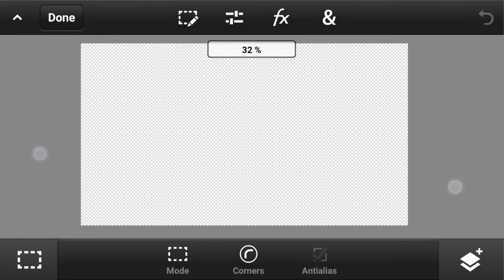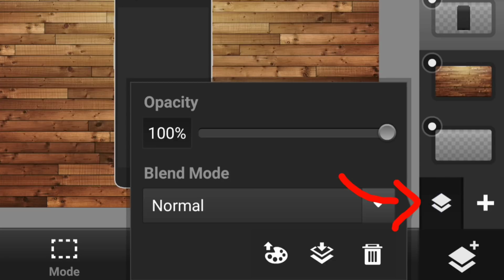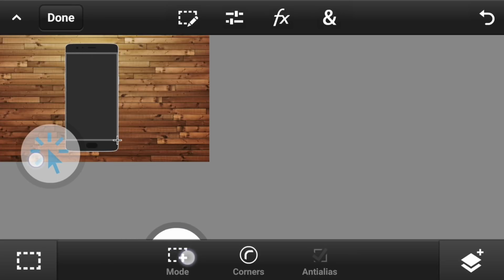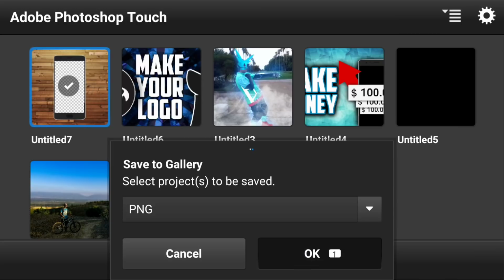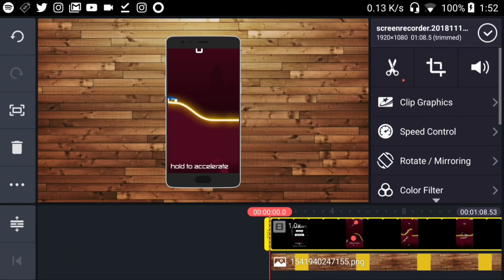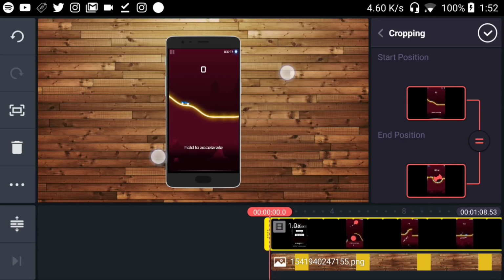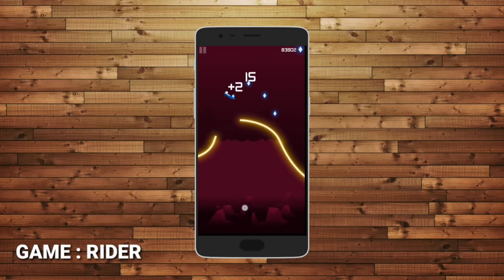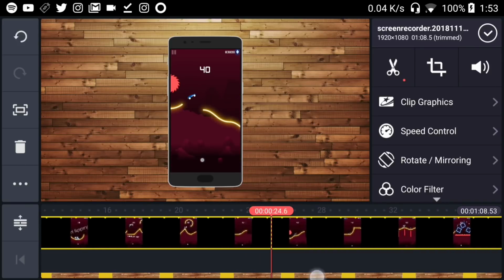How To Make Dope Video Overlay on Android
███████████ /LINKS\ ████████████

█████████████|Need Help ?| █████████████

█████████████||Help me|| █████████████

♠ Cinou